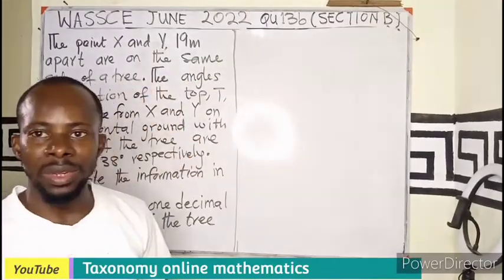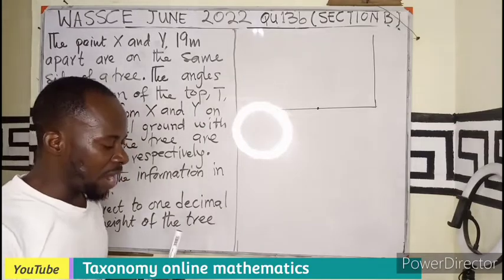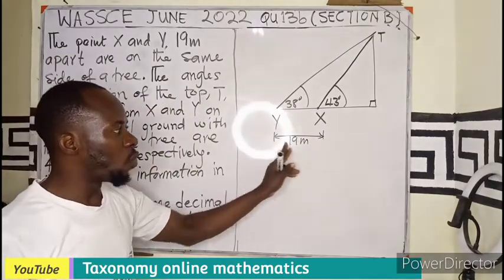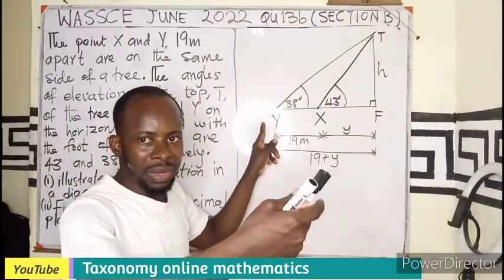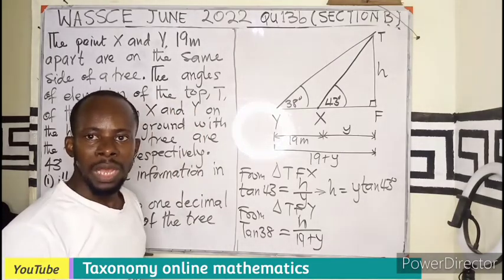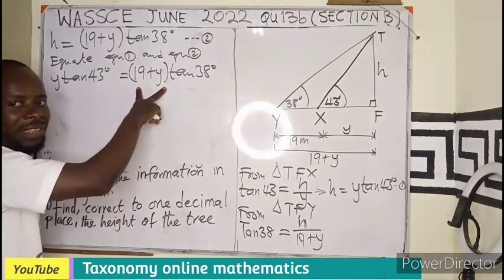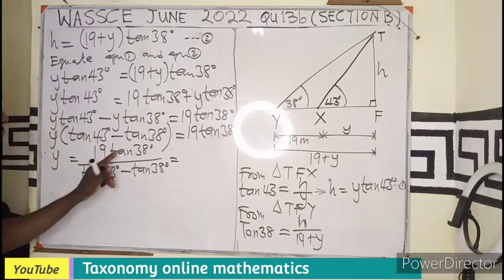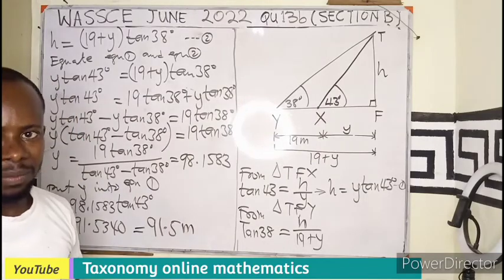WASSCE June 2022 || Essay-type Question No. 13b | on Application of Trigonometry, angle of Elevation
How to use the angle of elevation to find the height of a tree.